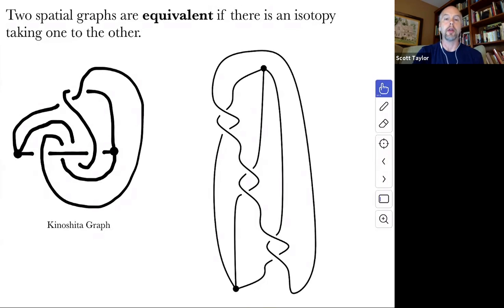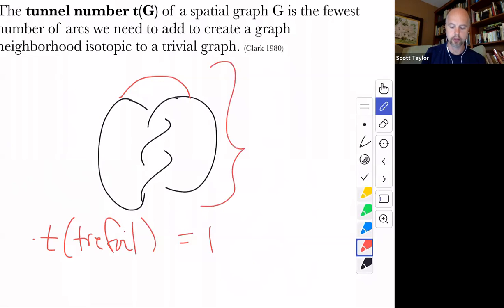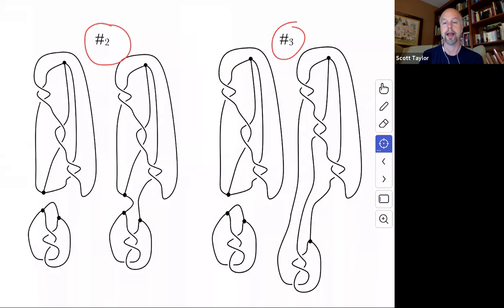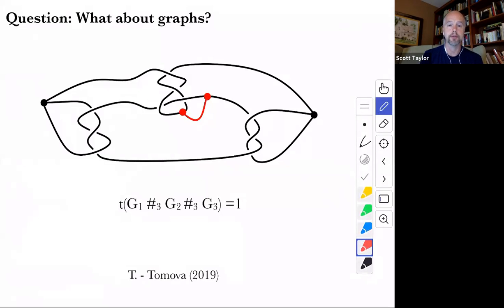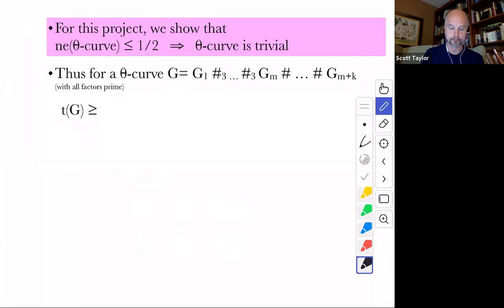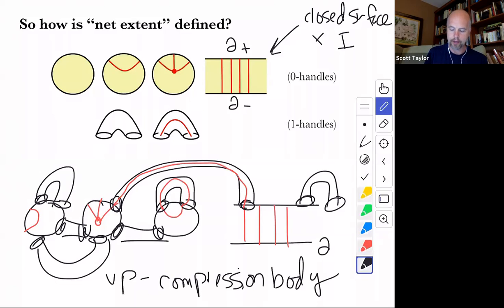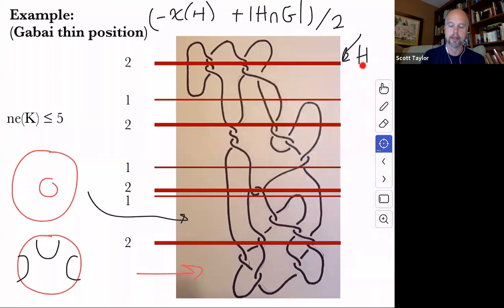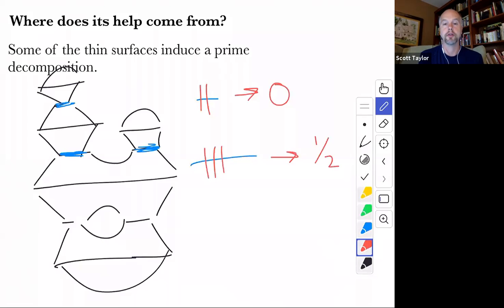Lower bounds on the tunnel number of composite spatial theta graphs... (Scott Taylor, Colby C.)